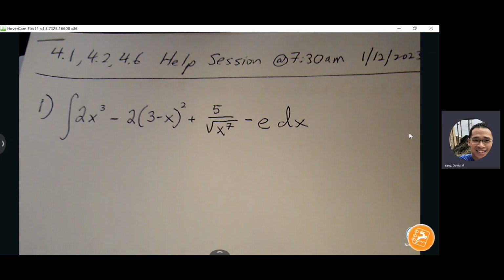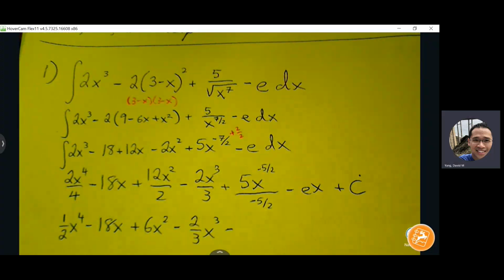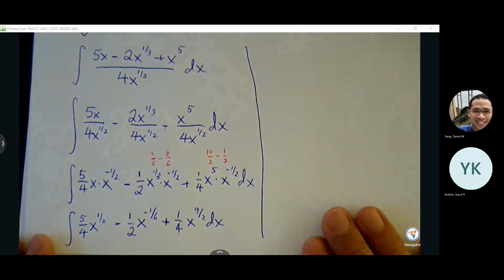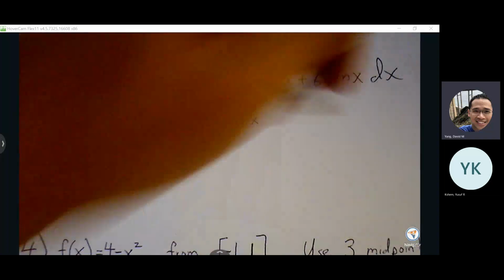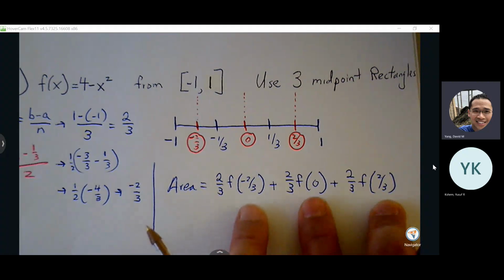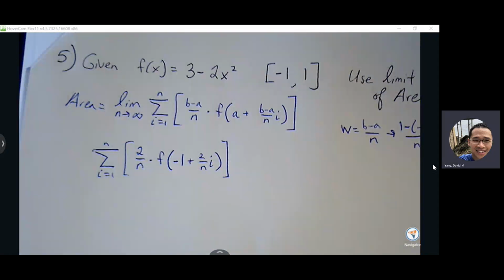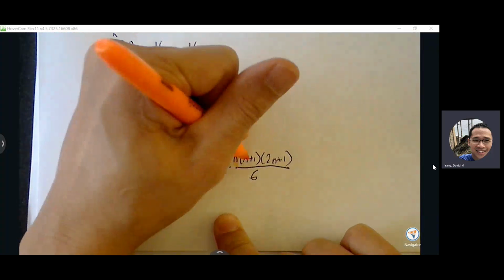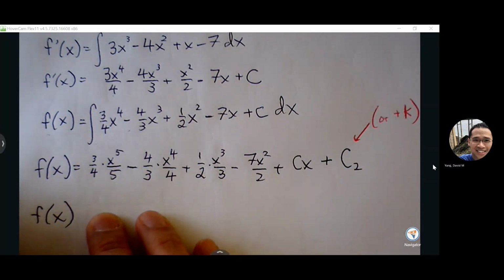4.1 4.2 4.6 Help Session Jan 12 2023